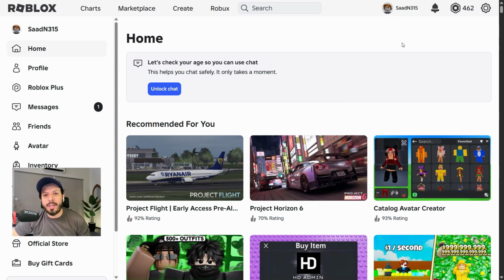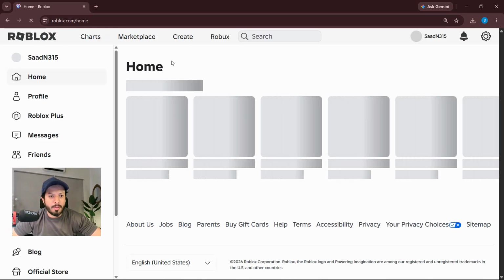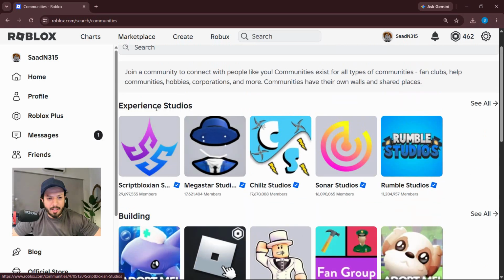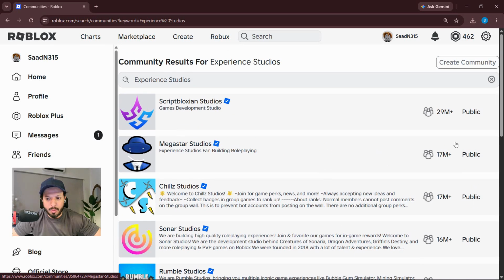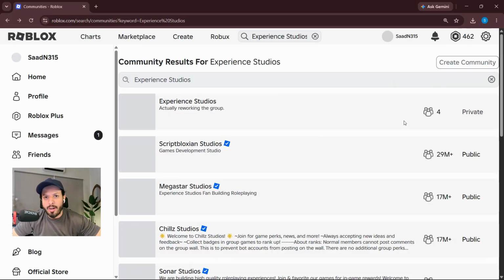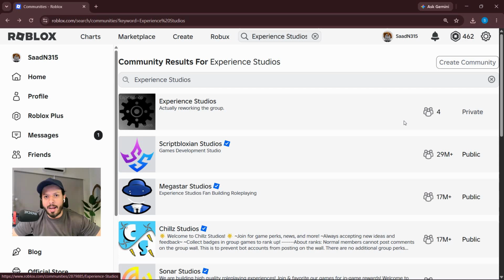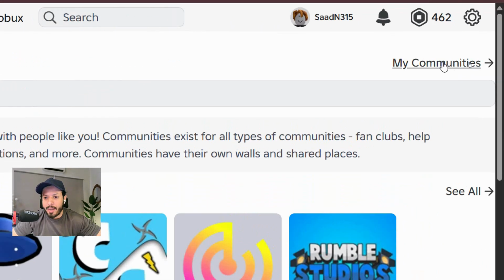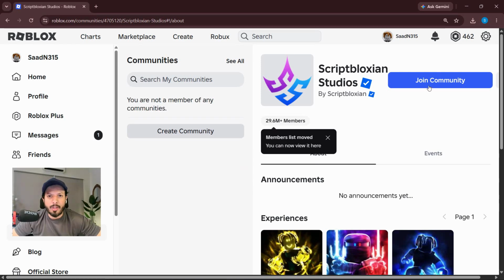How To Join Or Leave A Group On Roblox (Step By Step Guide)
Learn how to join or leave a group on Roblox step by step. Whether you want to become a member of a new Roblox community or leave a group you no longer participate in, this guide will show you exactly how.

Roblox groups allow players to connect with communities, participate in events, and interact with other members. Follow this tutorial to manage your group memberships easily.

Join a Roblox group
Leave a Roblox group
Roblox community groups
Roblox group membership
Roblox group settings
Roblox social features
Roblox account management
Roblox tutorial